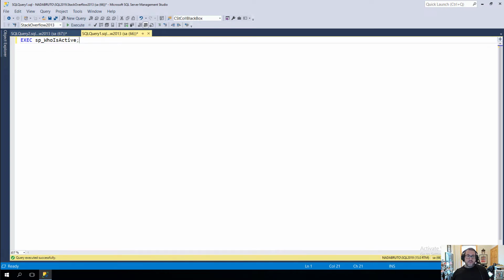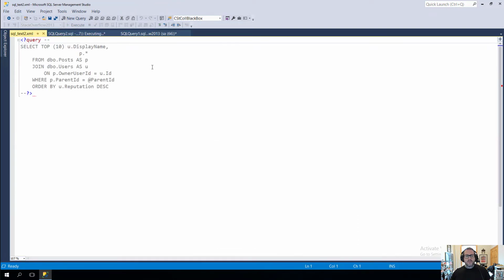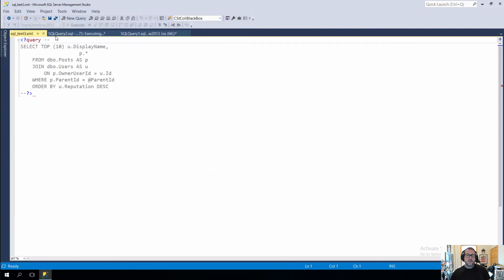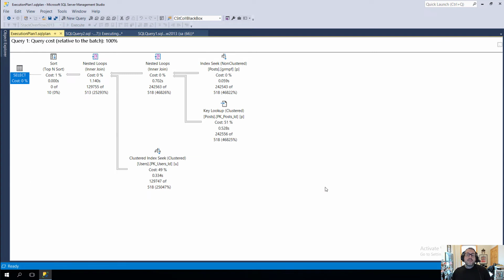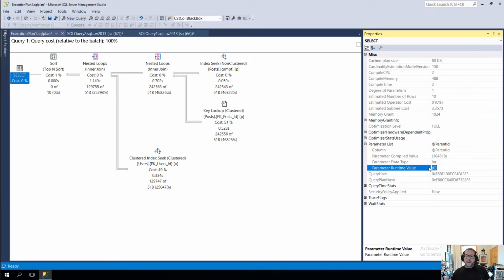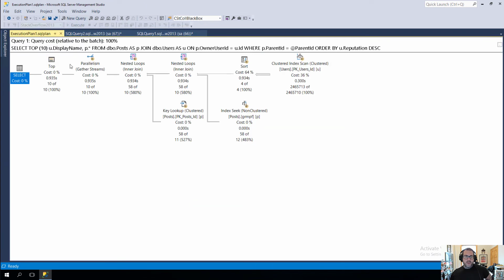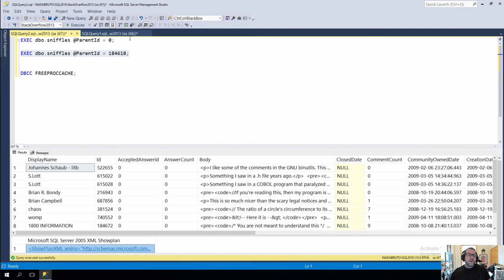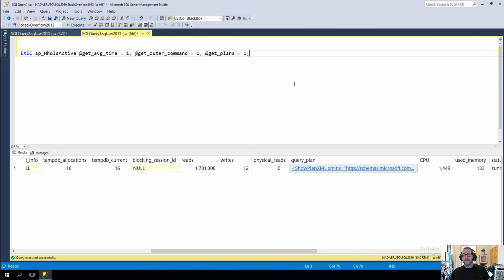Troubleshooting Parameter Sniffing In SQL Server With sp_WhoIsActive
In this video, I delve into the world of troubleshooting parameter sniffing using SPWhoisActive-a powerful yet often underutilized tool in SQL Server's arsenal. I walk you through a practical scenario where you might find yourself dealing with high CPU usage or user complaints about slow performance, and demonstrate how SPWhoisActive can be your ally in such situations. By leveraging the 'get average time' parameter, we identify potential issues early on, and then use 'get outer command' to pinpoint exactly which parameters are causing delays. The video further explores how execution plans revealed by 'get plans' can help us understand why certain queries become sensitive to parameter sniffing, especially in scenarios with skewed data. I also discuss various tuning options available once you've identified the problematic parameters, such as recompiling procedures or optimizing indexes, and emphasize the importance of not relying on automation for critical decisions.

CHAPTERS

00:00:00 - Introduction
00:00:29 - Monitoring with SPWhoisActive
00:01:29 - Troubleshooting Parameter Sniffing
00:03:08 - Using Get Outer Command
00:04:16 - Analyzing Execution Plans
00:06:53 - Testing Different Parameters
00:08:41 - Fixing Parameter Sniffing Issues

💬 CONNECT
Ask questions at Office Hours